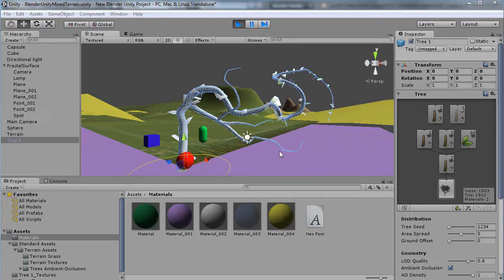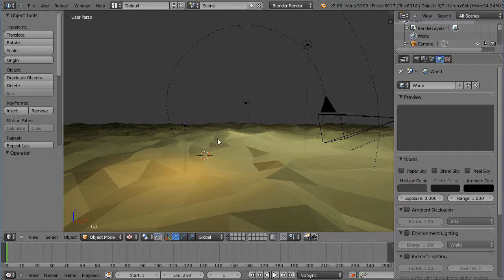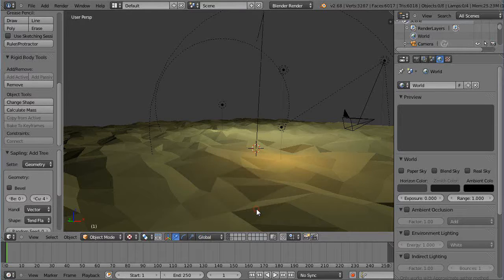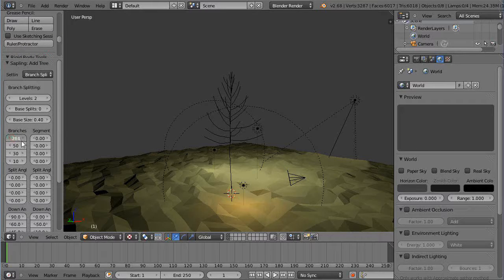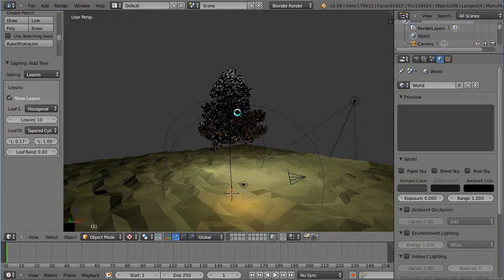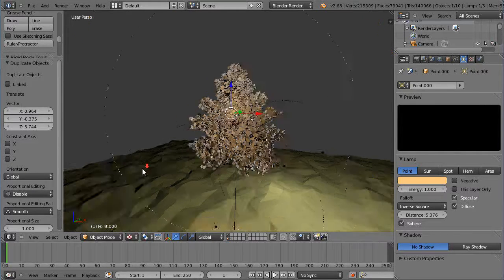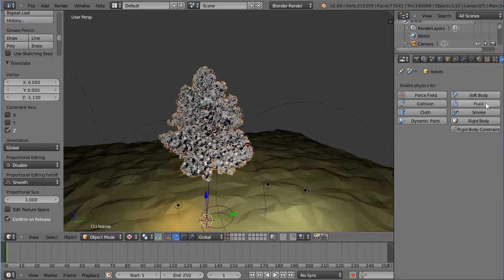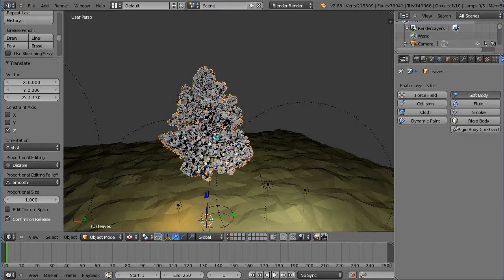Blender and Unity Tutorial - Fun and Powerful Tree Modeling - Part 1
In this two part Blender and Unity tutorial, we take a look at how to create simple trees. In this first part, the focus is upon making a tree in Blender.